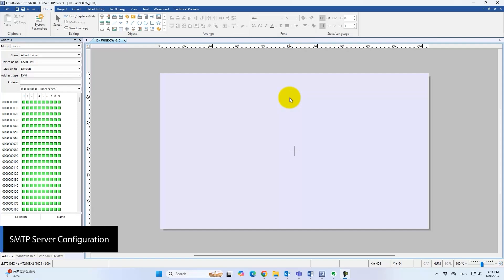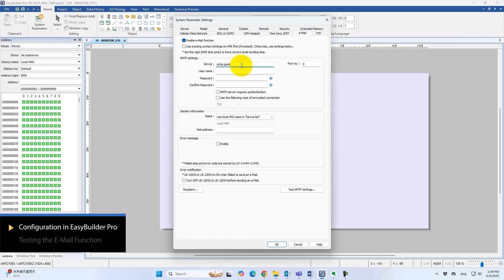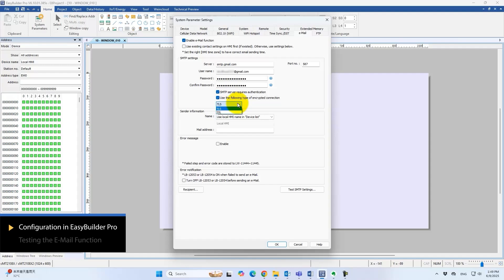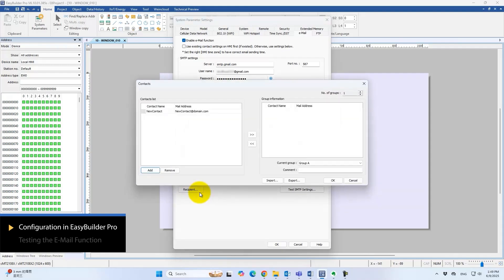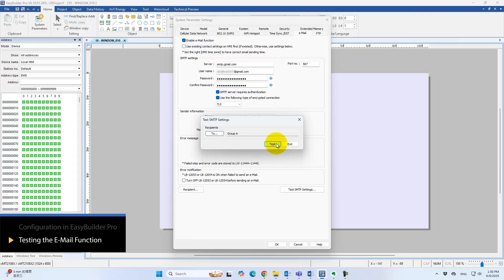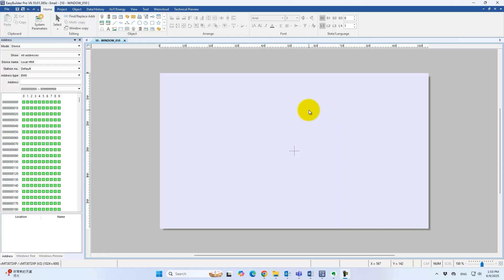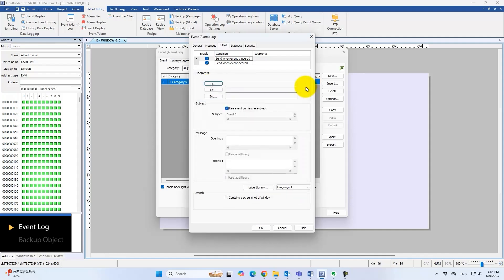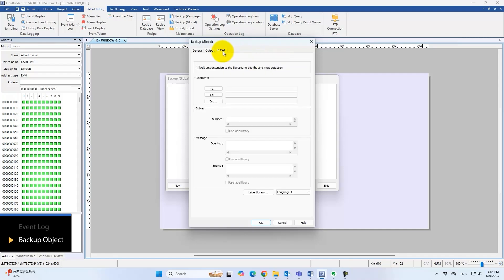Weintek EasyBuilder Pro tutorial - 19. E-mail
00:00 Introduction
00:19 SMTP Server Configuration
02:36 E-Mail-Enabled Functions